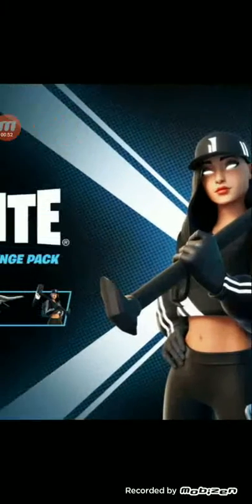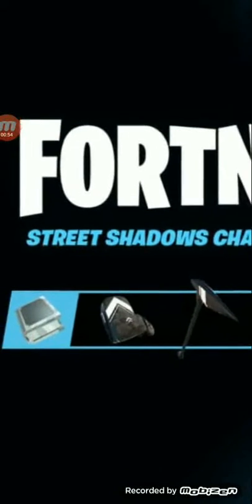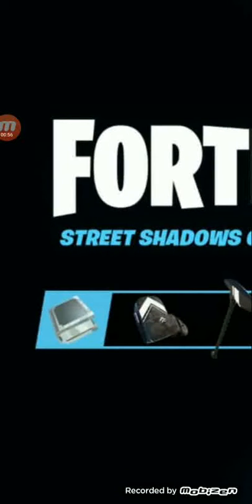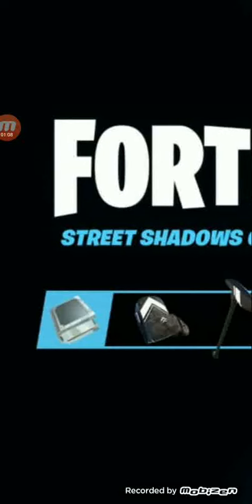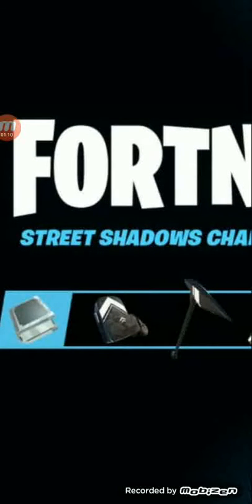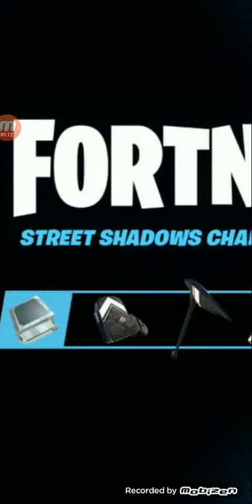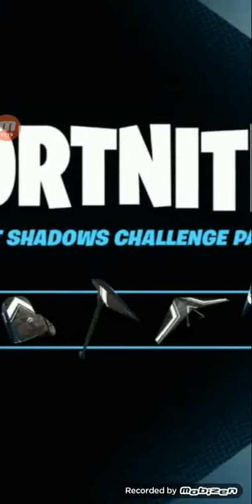Fortnite Shadow Ruby Skin Review! (PC Exclusive)